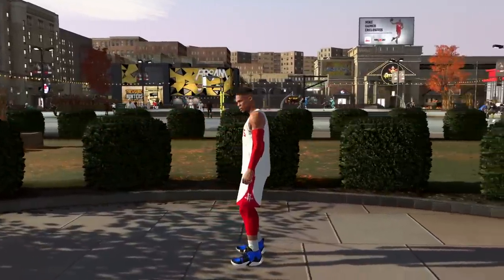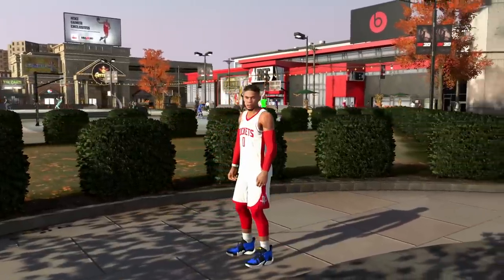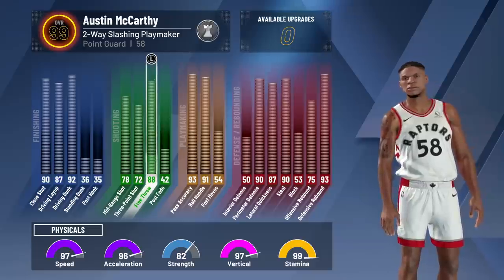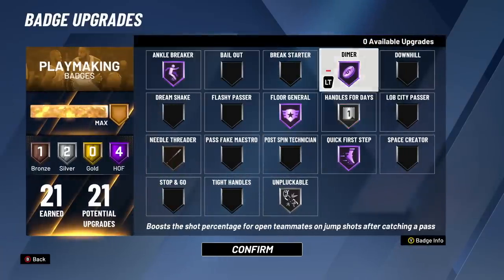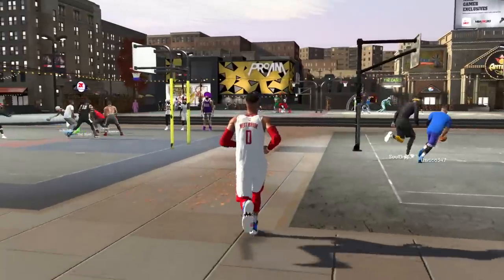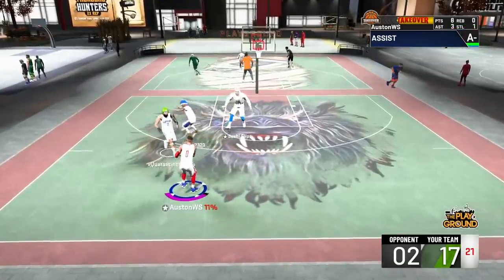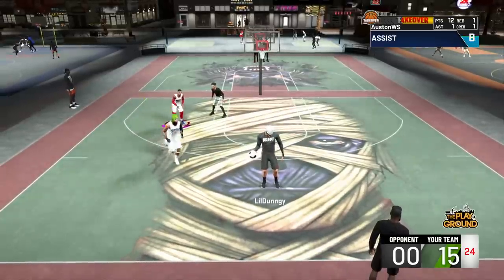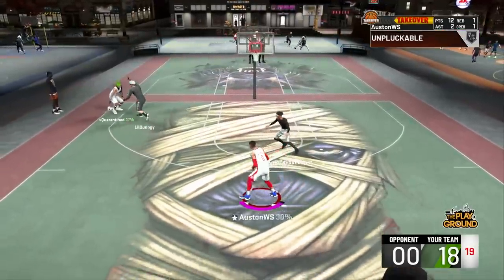99 OVR RUSSELL WESTBROOK BUILD is INSANE on NBA2K20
The NBA2K20 99 overall Russell Westbrook build is here! This Westbrook NBA 2K20 build is a triple double machine! This build has contact dunks, speedboosting, HOF Dimer, HOF rebounding badges, and crazy athleticism!